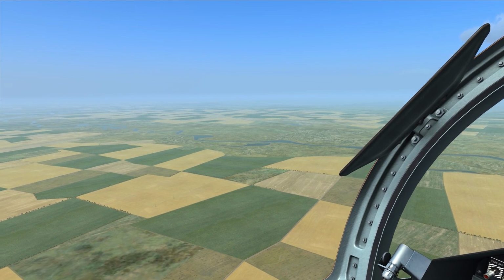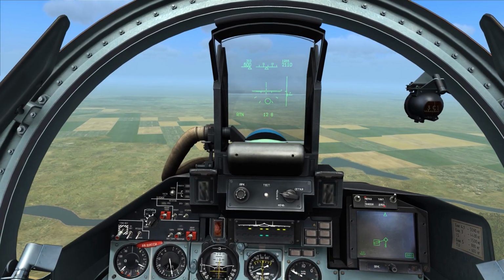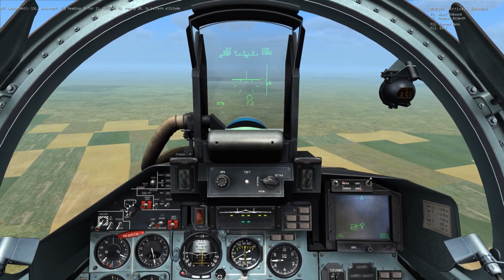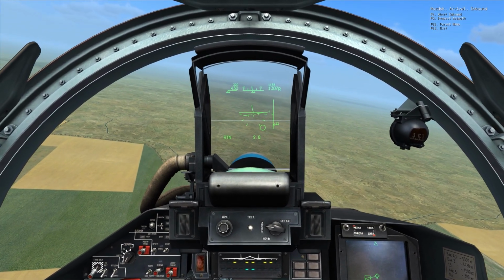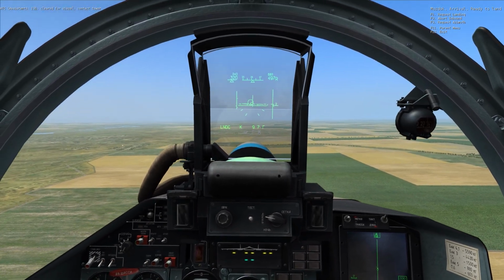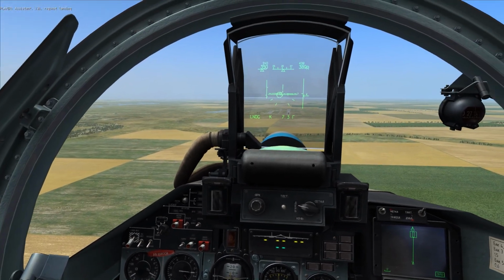DCS Su-27: The Ultimate Argument Campaign - Mission 1 - Part 3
I take the DCS Su-27 through it's paces in The Ultimate Argument campaign!